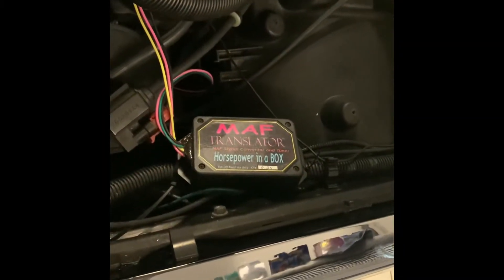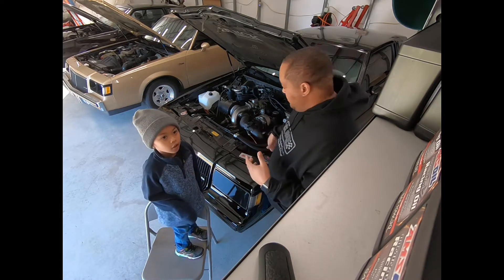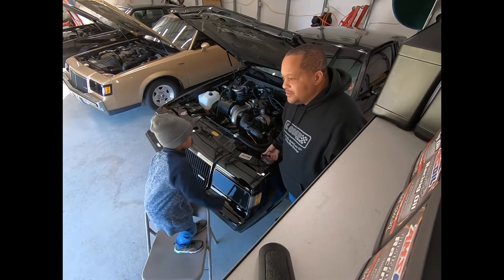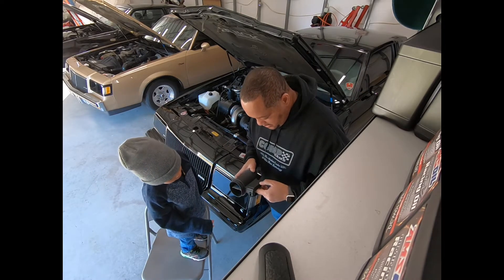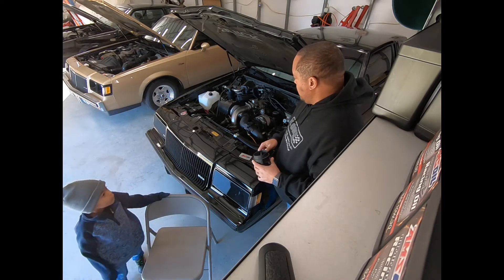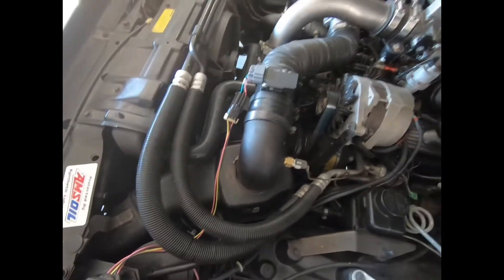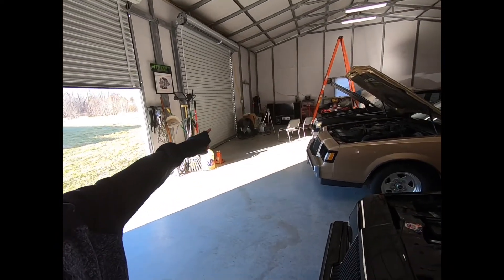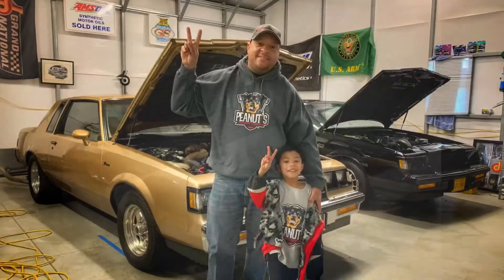Buick Grand National MAF Installed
We finally got around to installing the MAF, MAF translator and translator bracket on the Buick Grand National. Great upgrade!